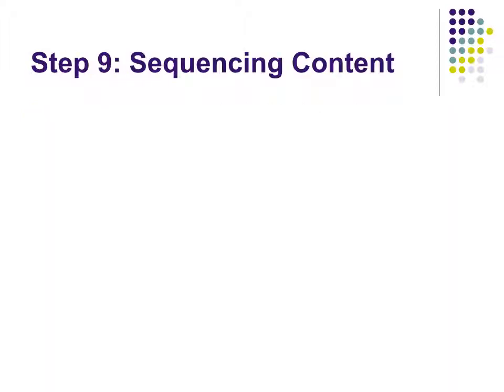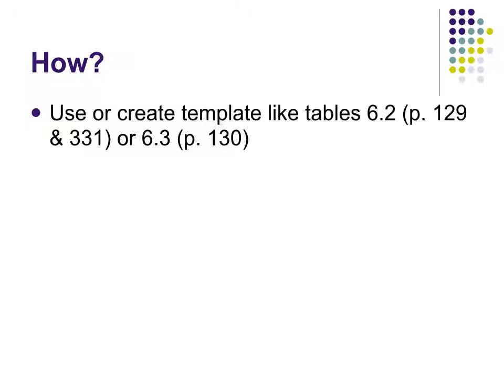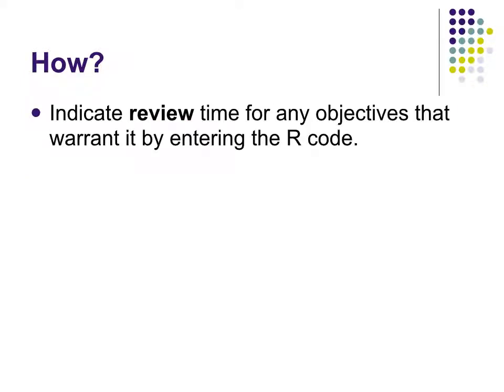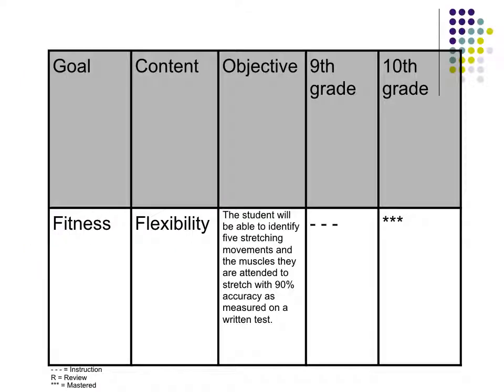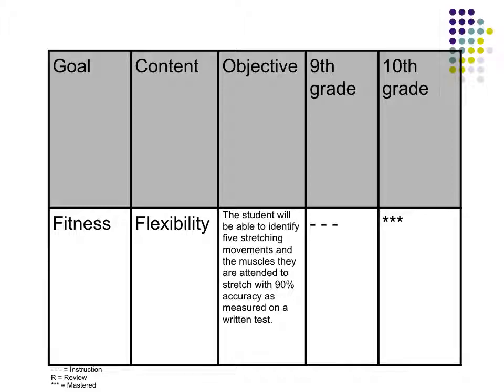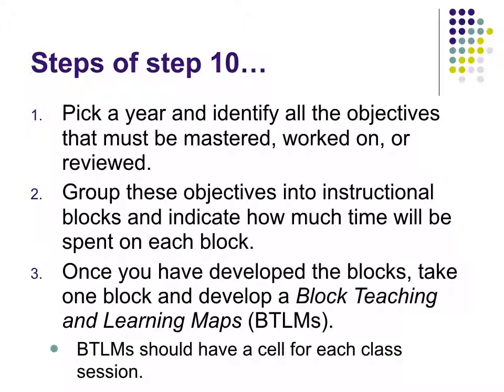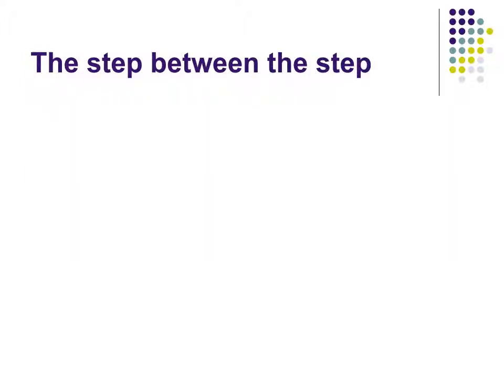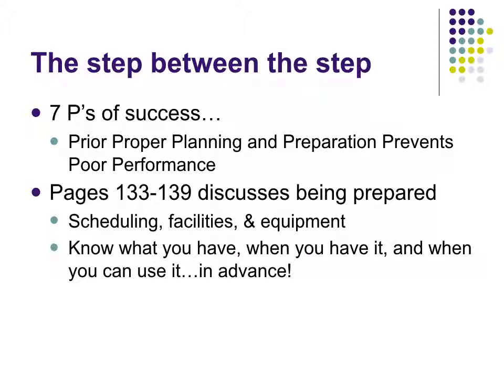Program Planning part 3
This presentation discusses steps 9-11 in the ABC model. This presentation is part of a continuing education course offered at Fresno Pacific University. It is a 3-unit 100% online course.